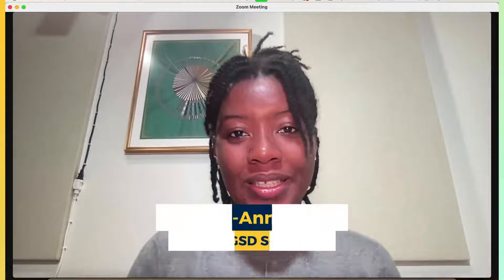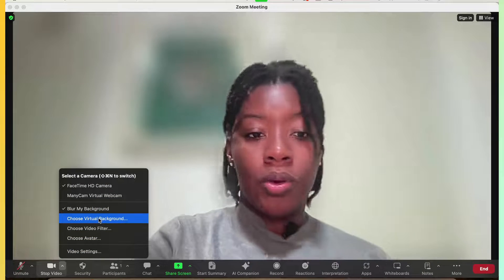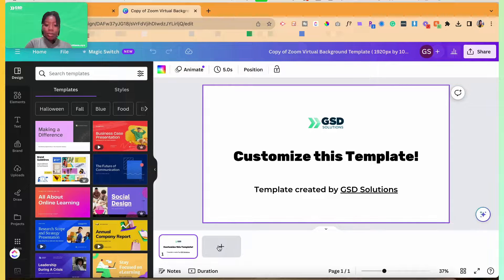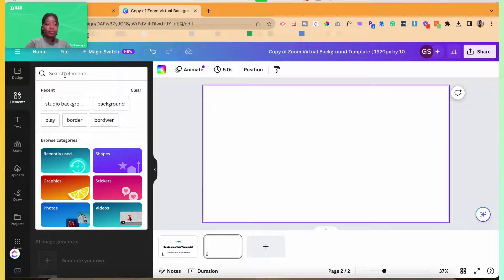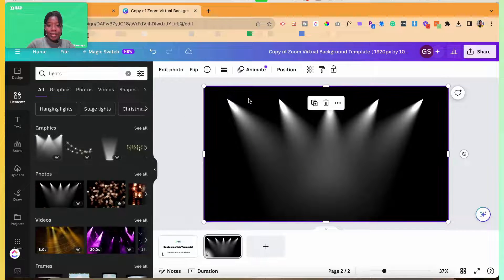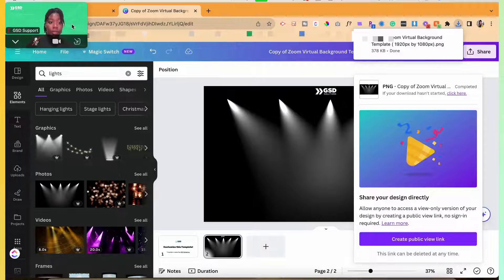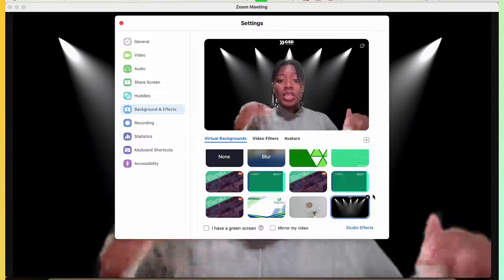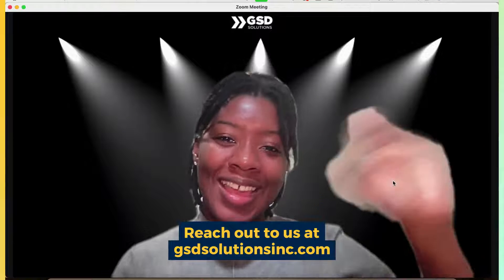How to Add & Design Zoom Virtual Backgrounds | ZOOM TUTORIAL for Small Business 2024 💻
In this video, you'll learn how to use Zoom Virtual Background, both adding it AND designing a great one for you and your team.